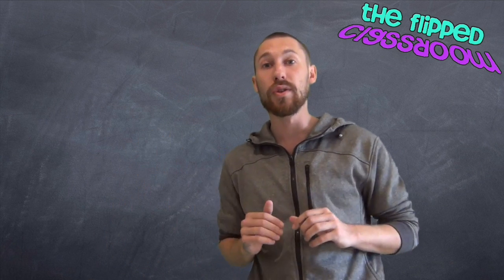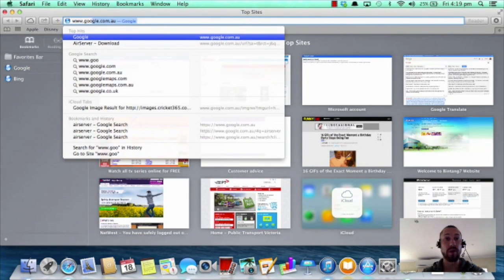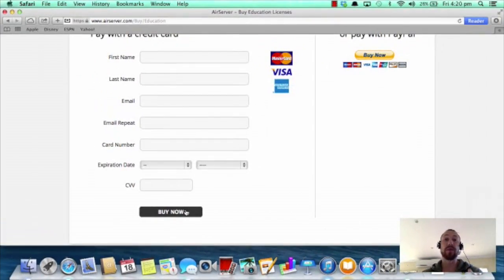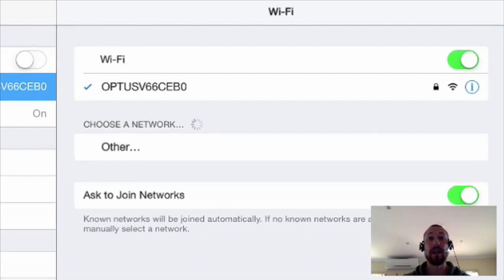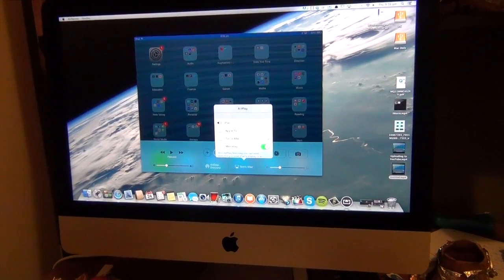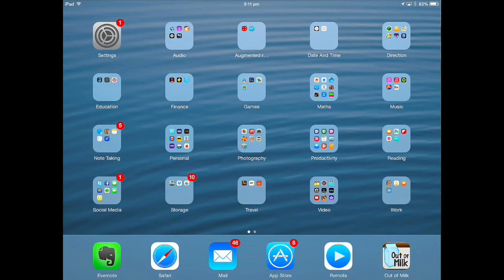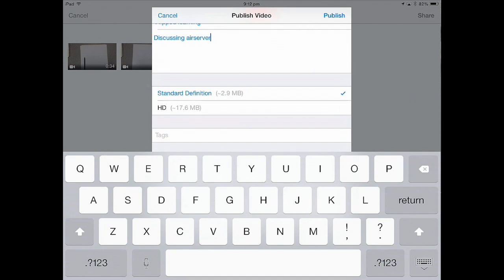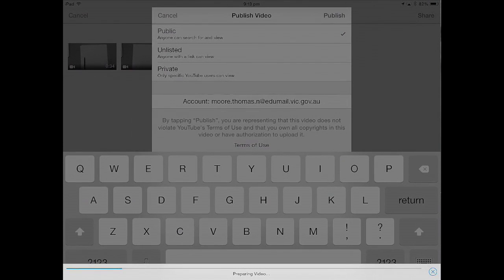Using AirServer and recording written notes (ThatTeacherGeek)